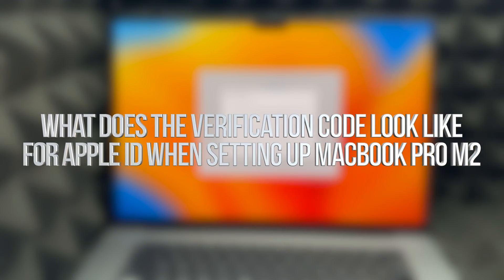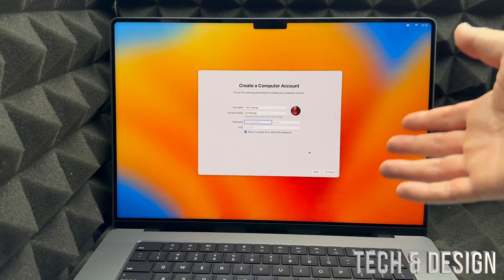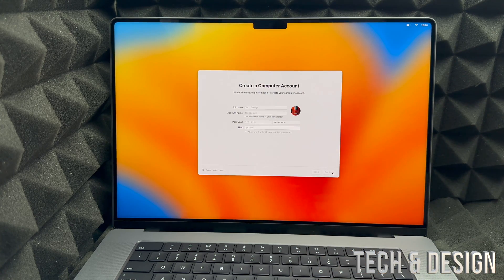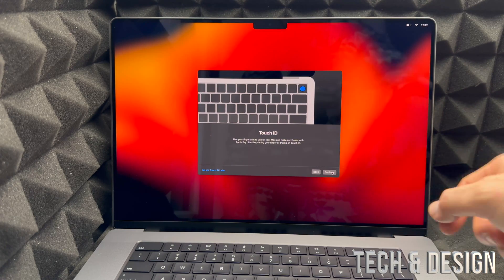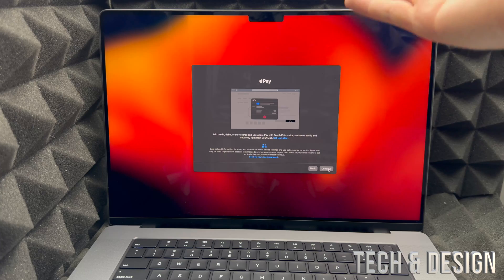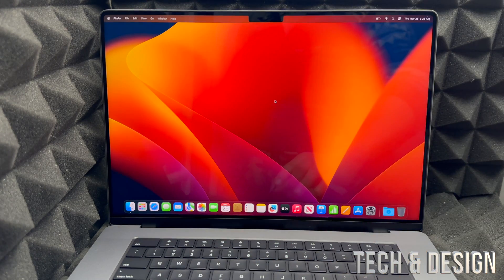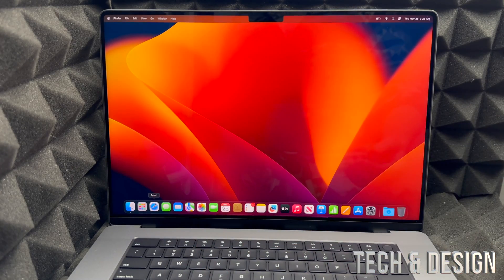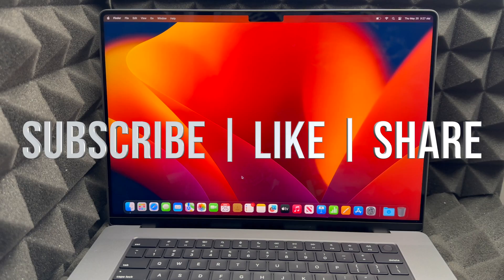A message with a verification code has been sent to your other devices.... MacBook Pro M2 Set Up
Sign In with Your Apple ID. Sign in to use iCloud, the App Store, and other Apple services.
A message with a verification code has been sent to your other devices running iOS 10 or macOS Sierra or later. Please enter the code to continue.

verification code during set up